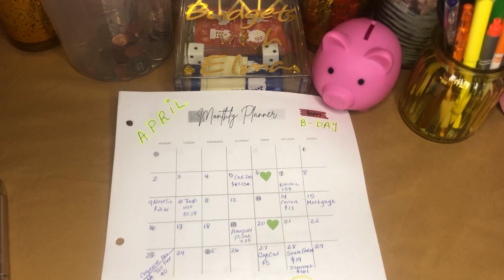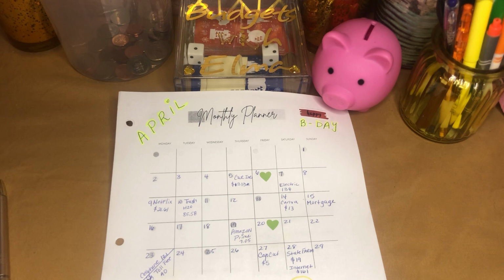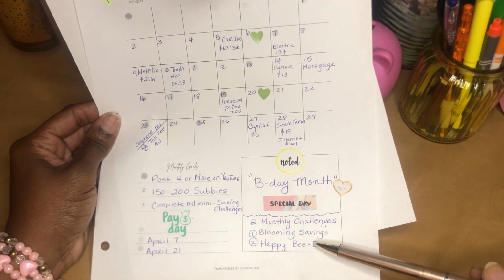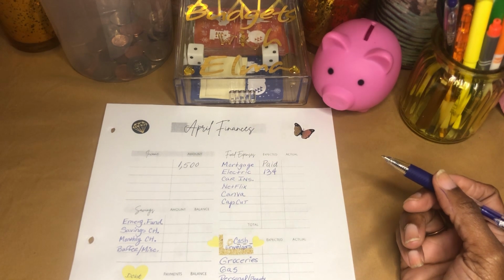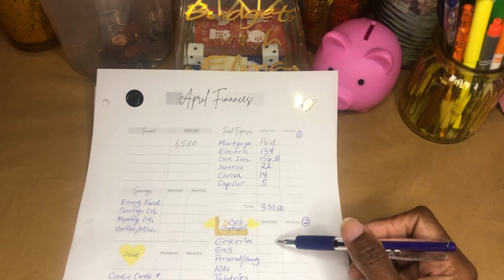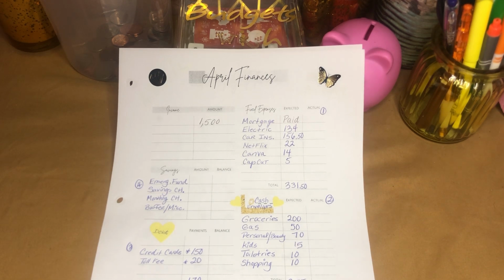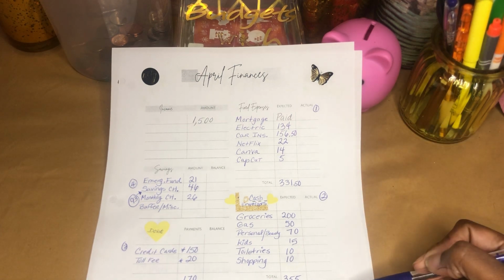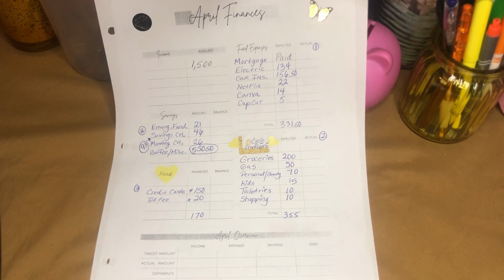Budget With Me /💰APRIL Paycheck #1💰/ Zero Based Budget / APRIL Goals📝 / April's Bill Calendar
In this video I will be showing you "How To Budget By Paycheck" by breakdown the budget for my APRIL Paycheck #1. I really hope everyone enjoys it & find it helpful with doing your own budget as well. Have a BLESSING Day Budget Queens & Kings!